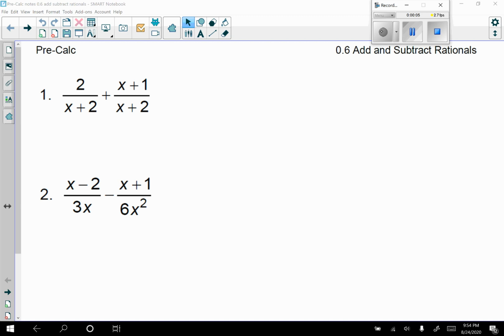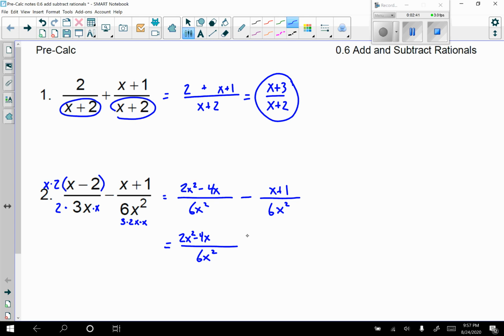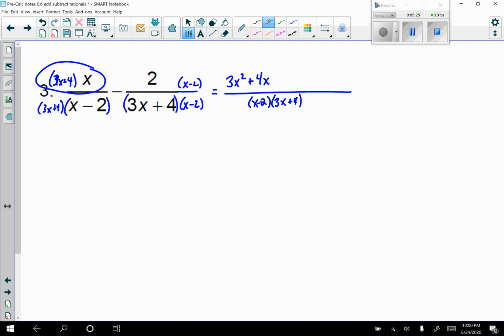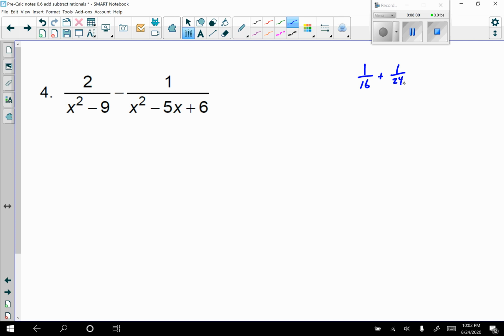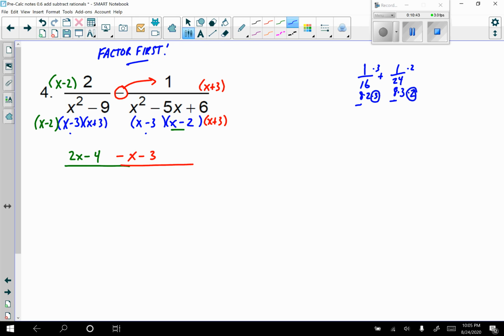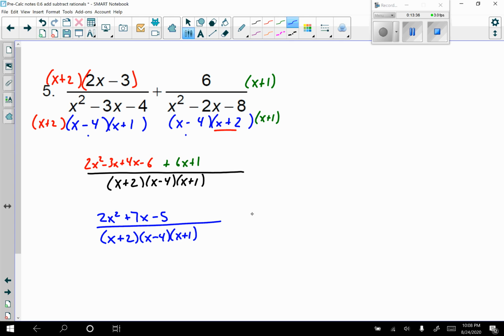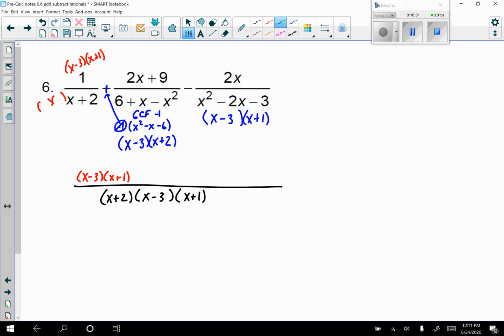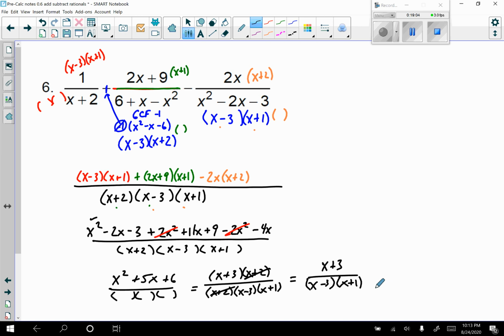Pre Calc notes 0 6 add subtract rationals